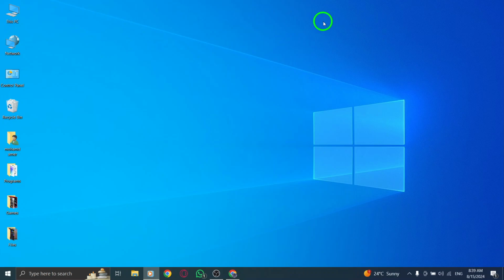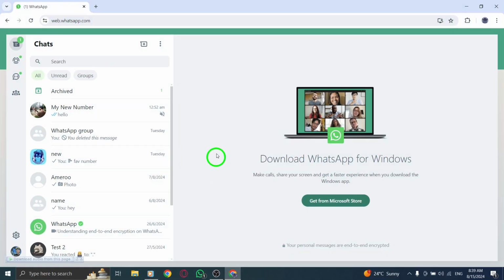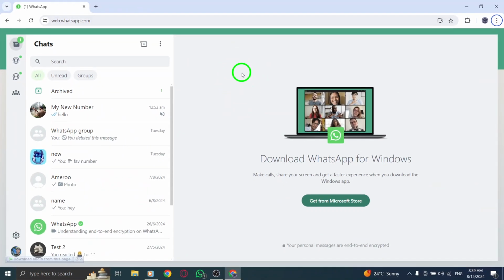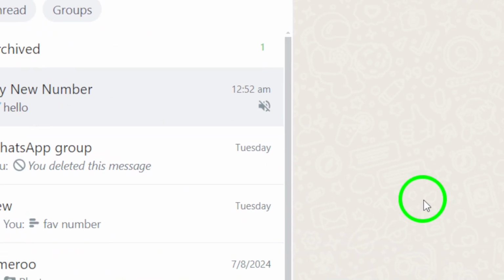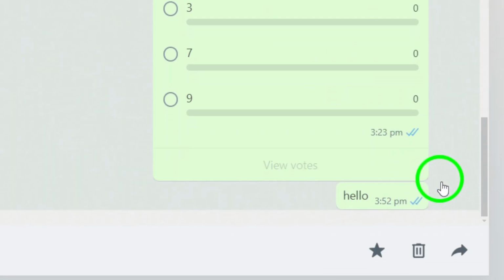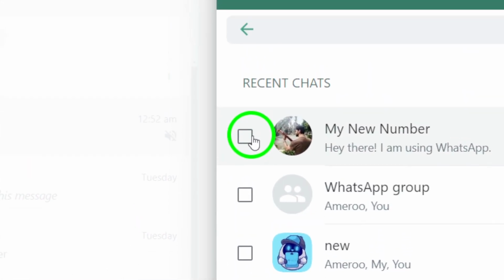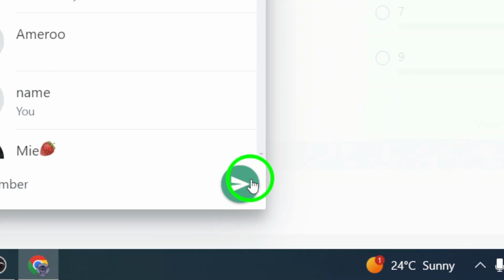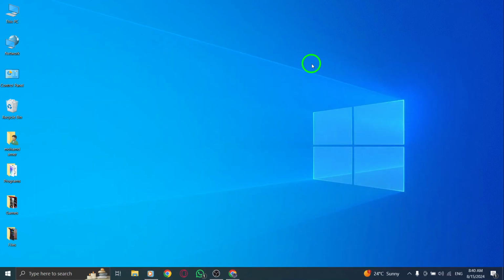How To Forward A Messages On WhatsApp Web On PC (New Update)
Learn how to easily forward messages on WhatsApp Web using your PC with the latest update. Whether you’re sharing important information or a funny meme, these simple steps will ensure you can send messages to your contacts in no time.
Steps:

1. Open your account.
2. Find the chat you want.
3. Right click on the messages you want to forward.
4. Click on Forward.
5. Click on Forward icon.
6. Choose the chat to forward the message.
7. Click on Send.

Mastering the art of message forwarding on WhatsApp Web is crucial for efficient communication.